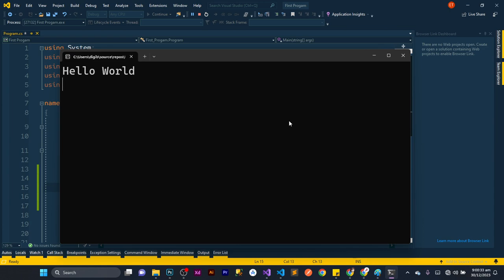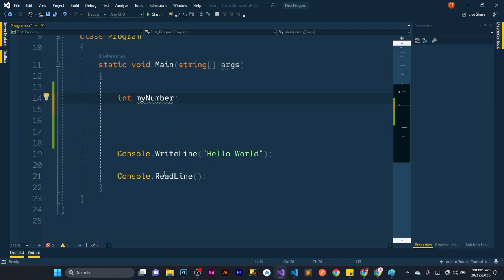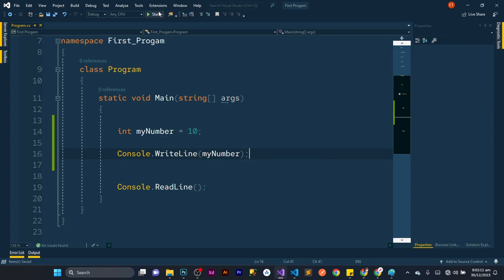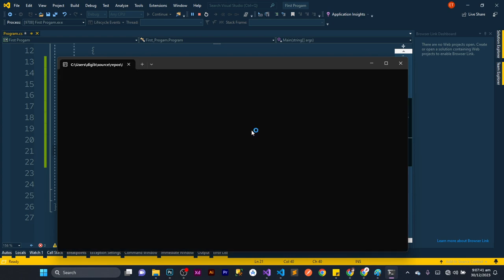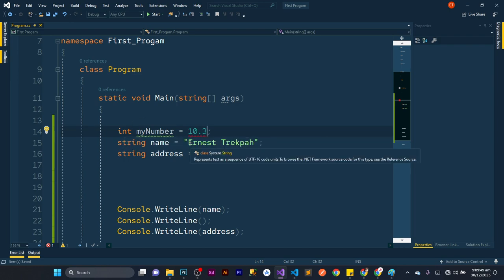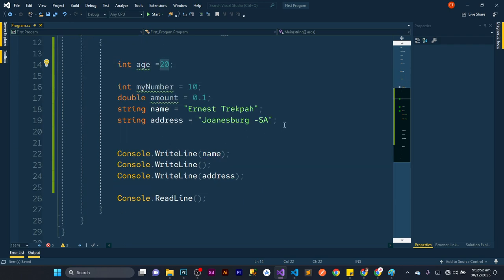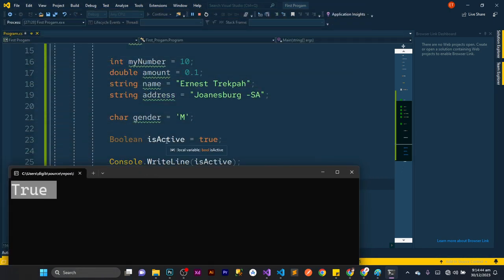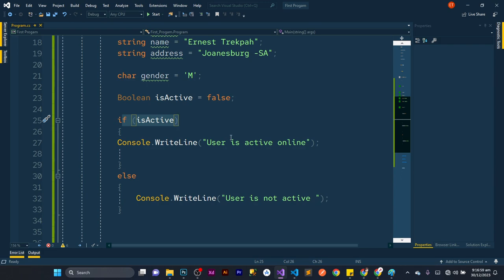C# .Net Tutorial for Beginners | 03- Variables and Data Types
Join us as we embark on a journey to master the fundamentals of C#. Whether you're a beginner or have some programming experience, this series will help you become proficient in C#.

In this introductory video, we'll cover C# is, and what to expect in this entire series. Through practical examples and coding exercises, you'll gain hands-on experience and learn to write clean and efficient code.

Whether you're aiming to become a professional developer or simply exploring the world of coding, this series is for you.

Key Sections:
C programming language